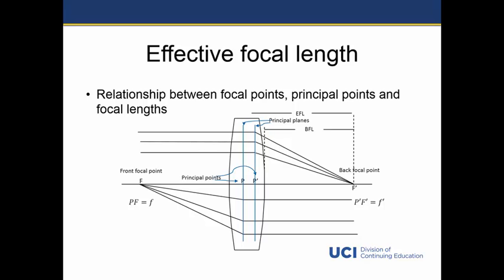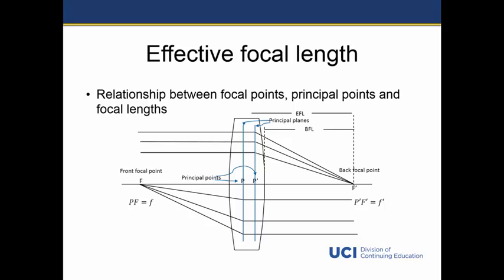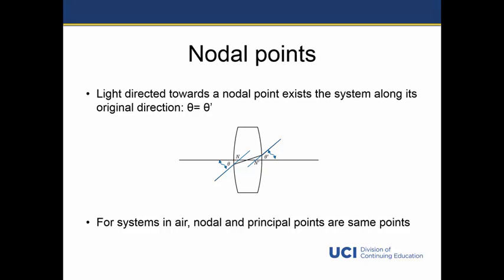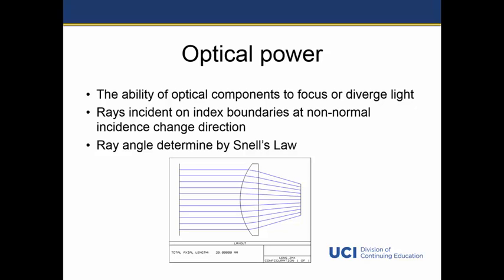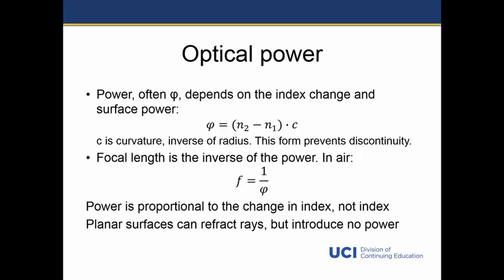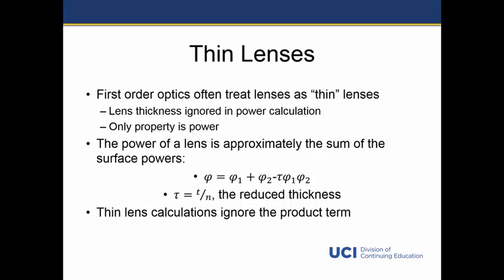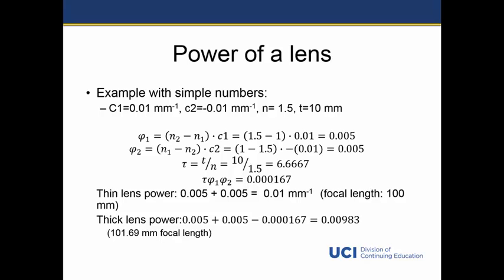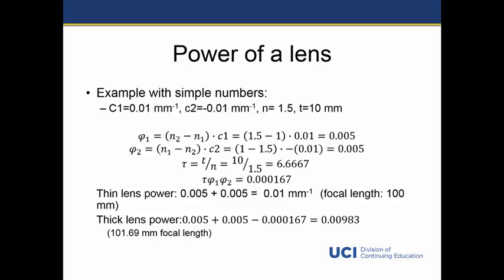Lesson 1 10